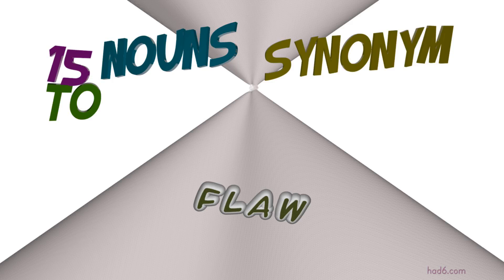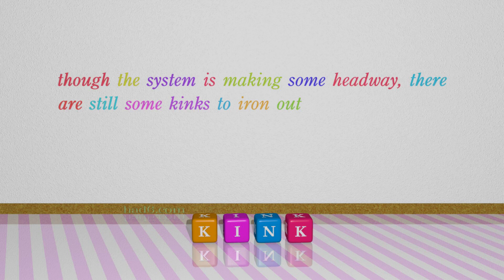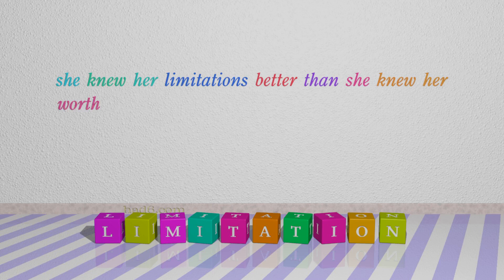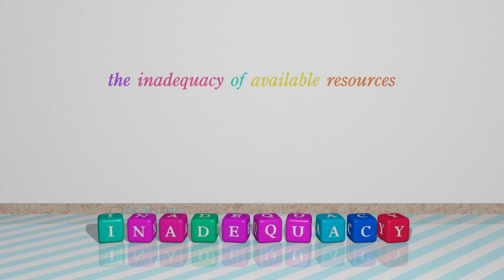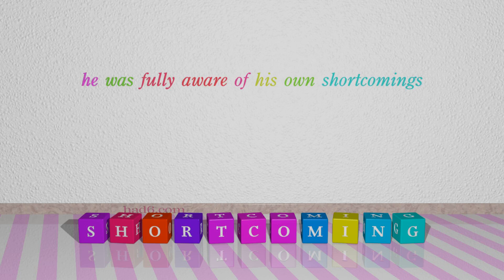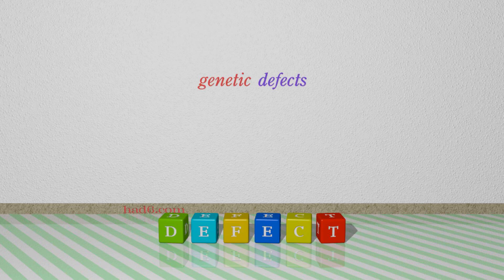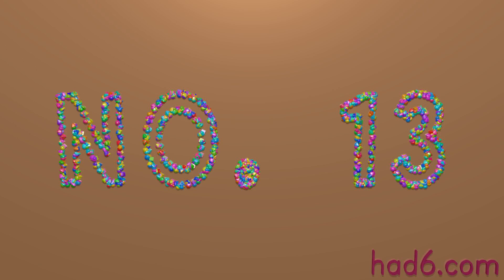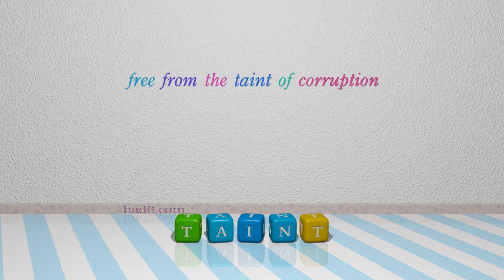flaw - 19 nouns which are synonyms of flaw (sentence examples)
This video examines flaw as a noun. Here, 19 nouns, which have meanings similar to that of flaw in standard English, are introduced through sentence examples. These synonyms help you to remember the meanings of this group of words for improving your vocabulary.